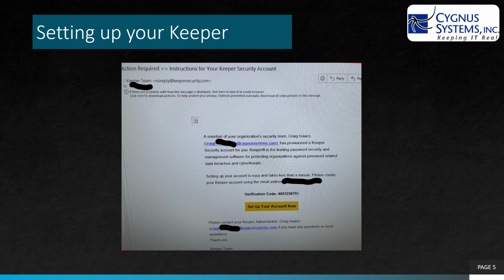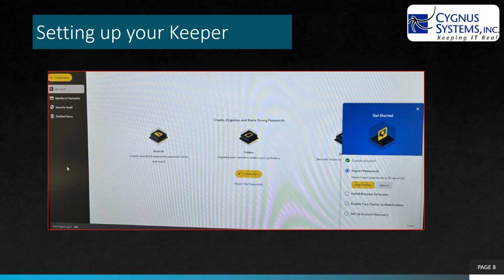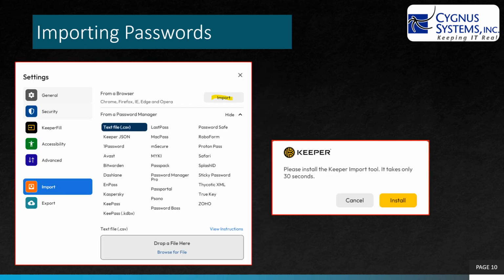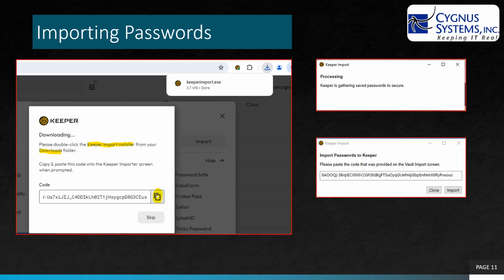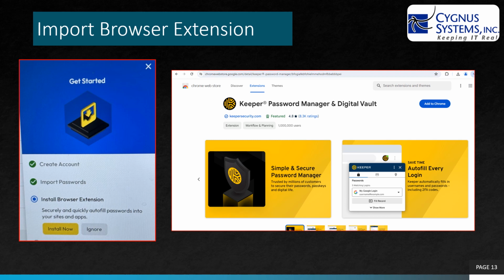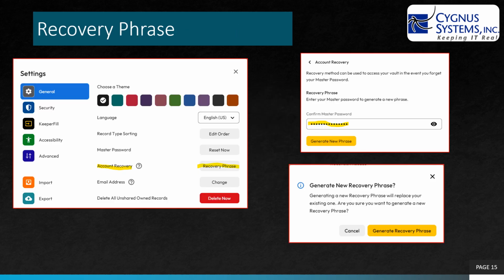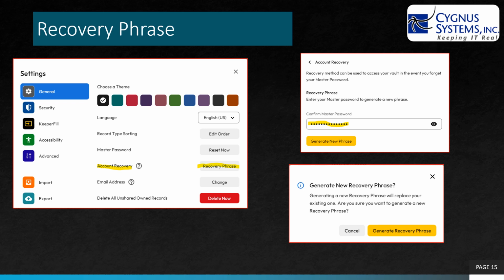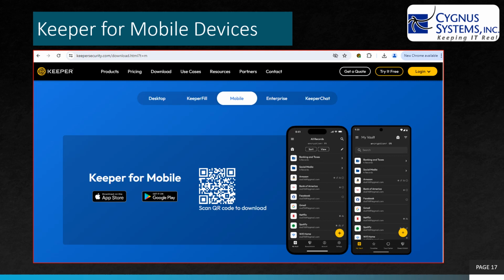Password Vault Tutorial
This Cygnus Systems tutorial will demonstrate our Password Vault tool which is provided to our clients. The tutorial shows you how to access and setup your Password Vault and how to import existing passwords.